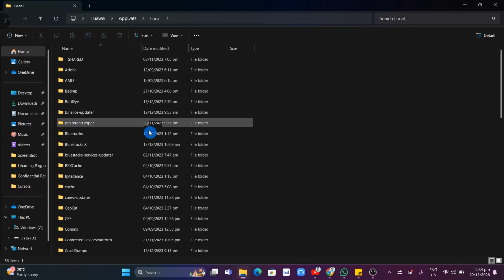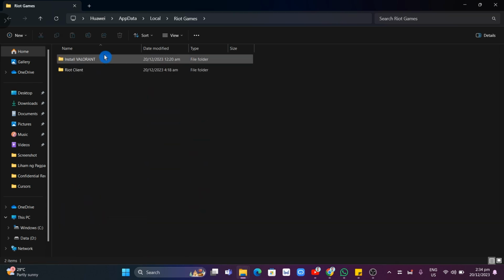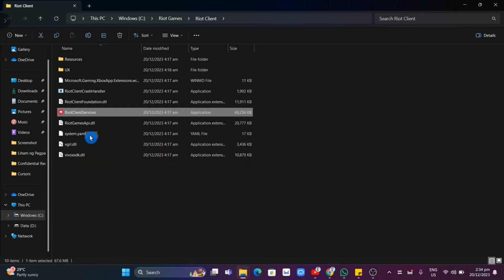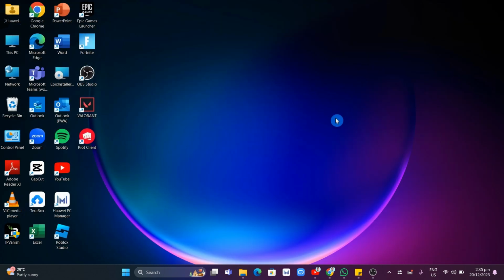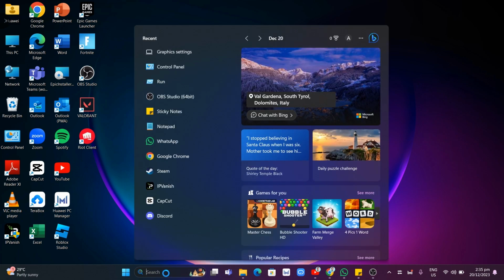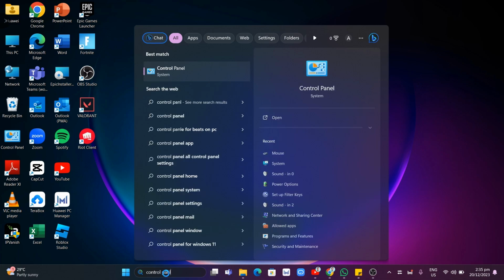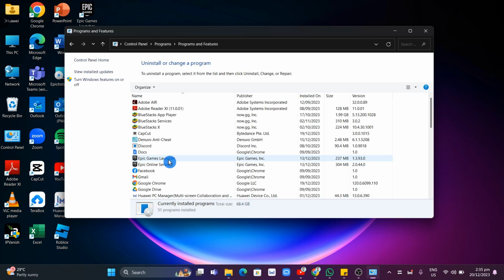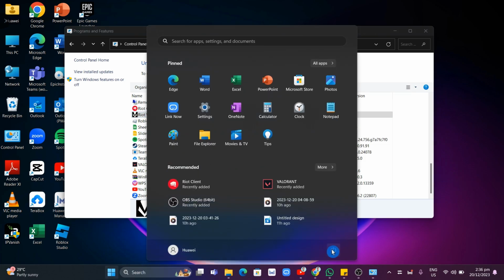Valorant Stuck On Loading Screen Fix In 2024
In this video I'll show you how to fix Valorant stuck on loading screen. The method is very simple and clearly described in the video. Follow all of the steps & you will know how to fix Valorant stuck on map loading screen!